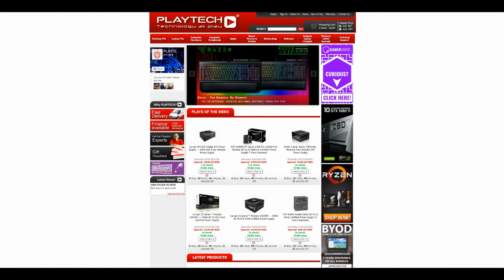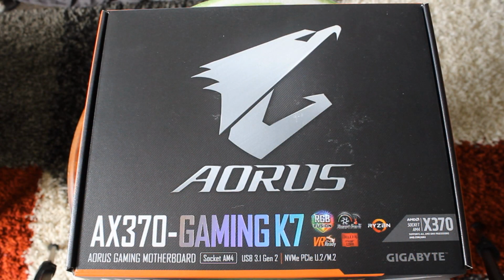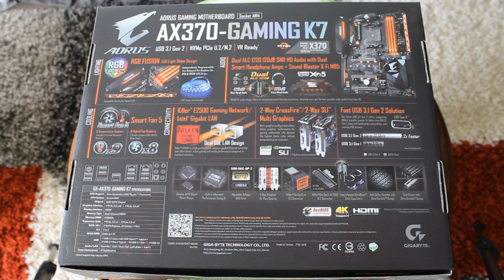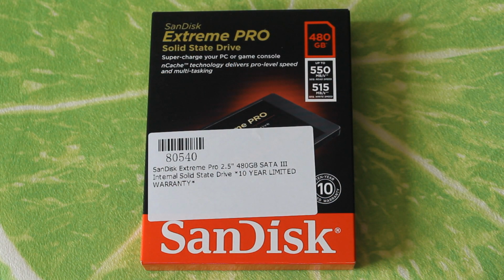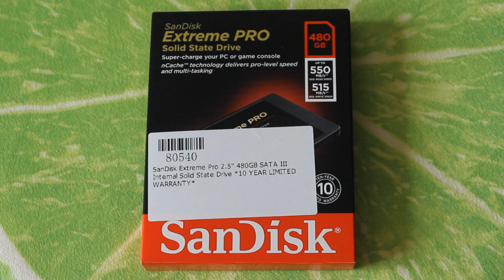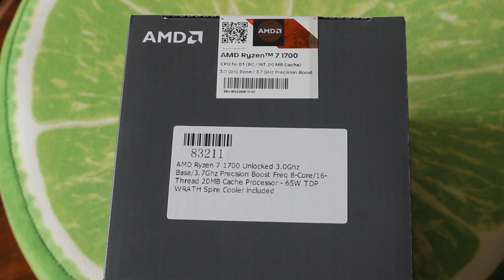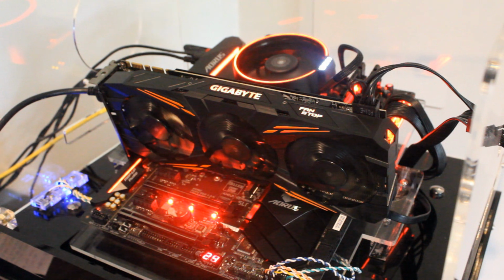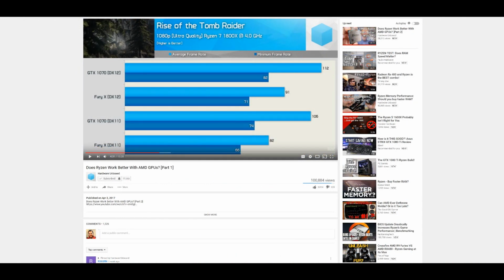Ryzen 5 Test Bench Build + Benchmark Changes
Lets talk about the parts I picked for my Ryzen 5 Test Bench and changes I am making to how I benchmark Ryzen vs Intel.
for supplying the parts, I couldn't have done it without you!